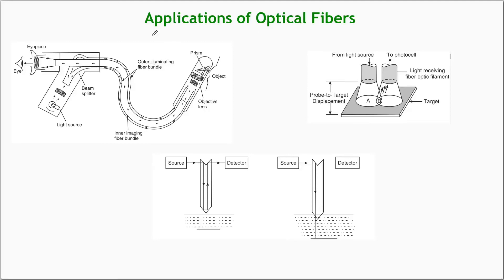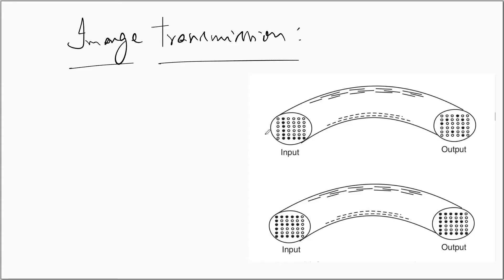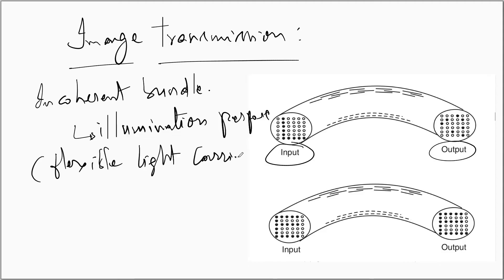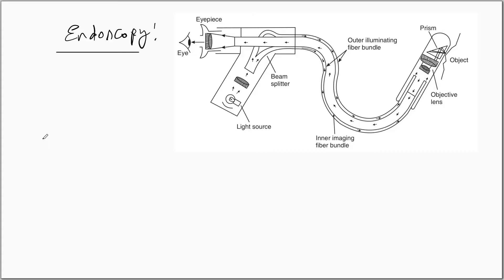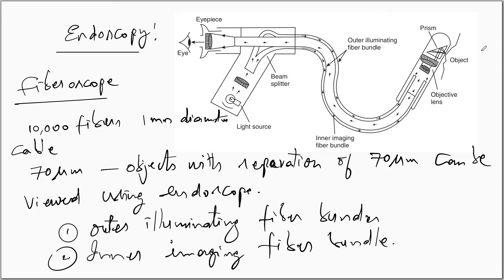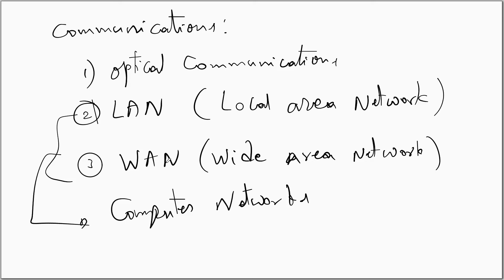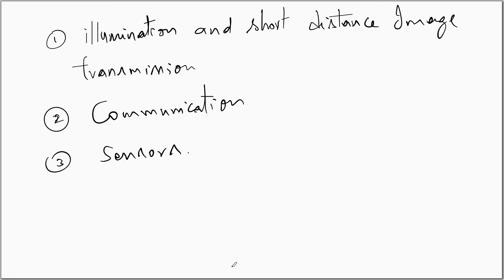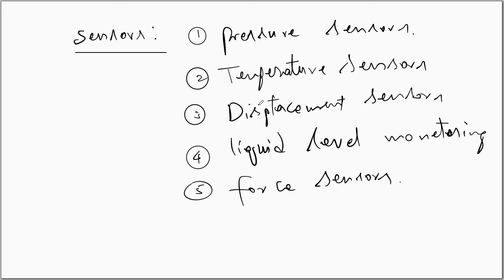Optical Fibers Applications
In this video the Optical Fibers applications are discussed.